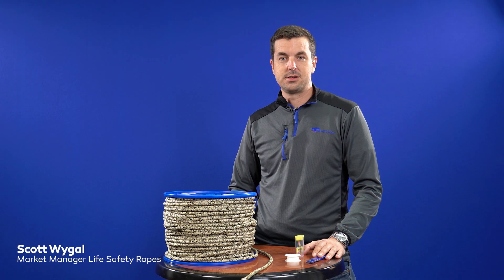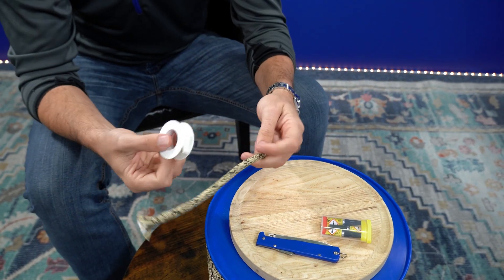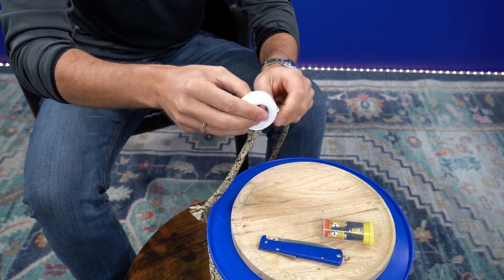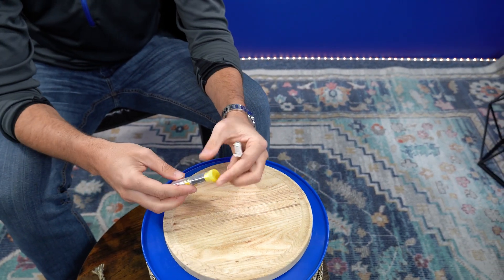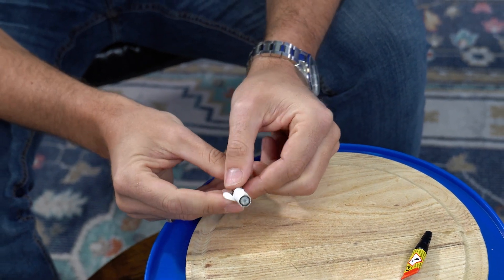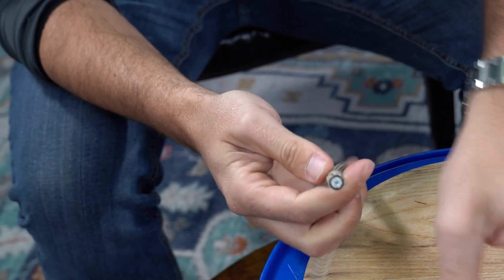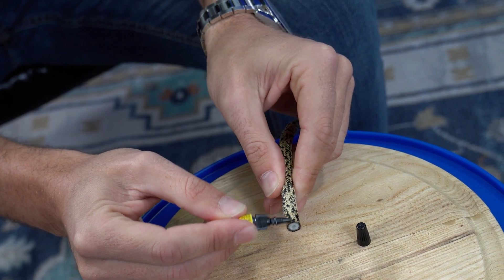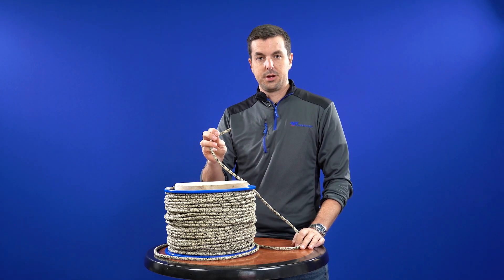How to cut and seal an Aramid rope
Ropes with aramid cores and/or covers are very resistant agains wear and tear, heat, abrasion and cuts. However, these characteristics make it hard to cut them. Our Market Manager Scott Wygal shows you what you need for cutting and sealing a rope made of Aramid. Follow us and get more answers to questions that move the rope world.